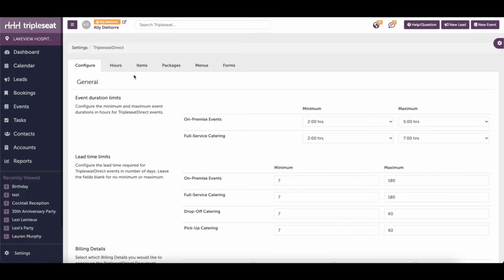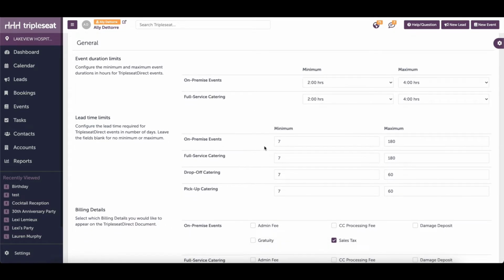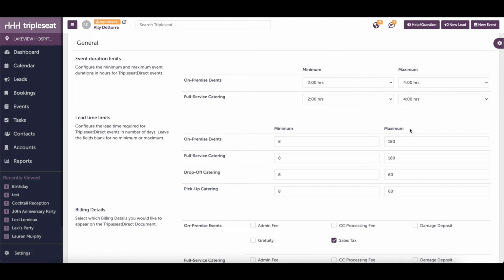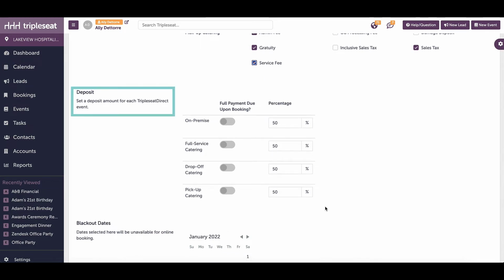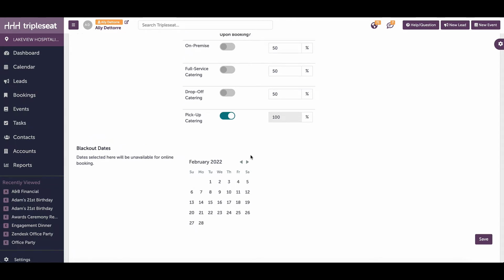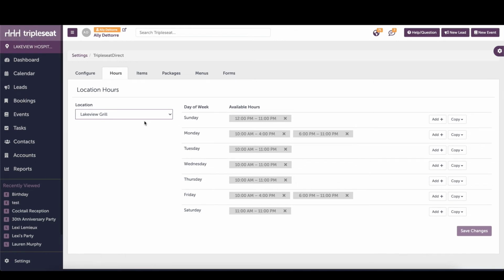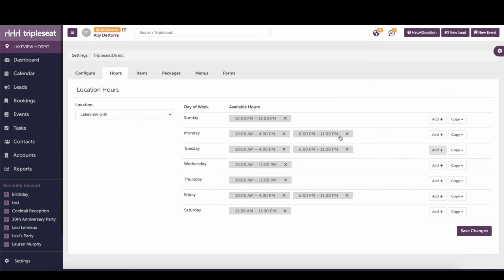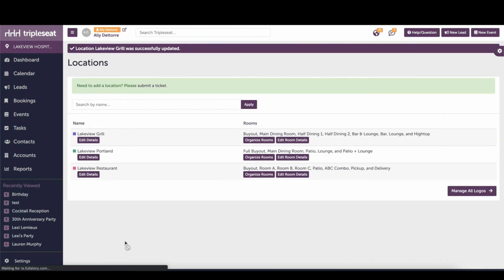Configuration & Location Hours - TripleseatDirect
Watch this video to learn how to configure your TripleseatDirect settings!